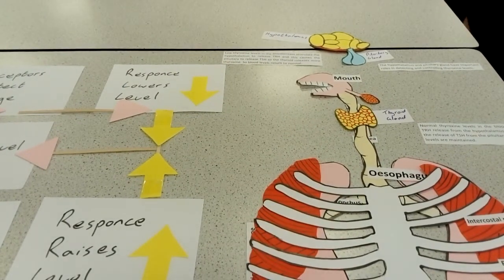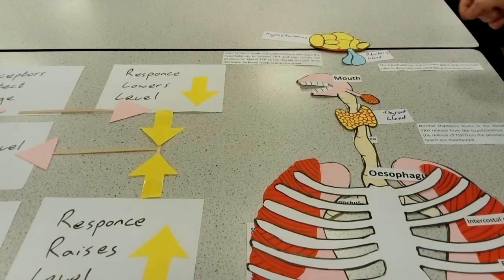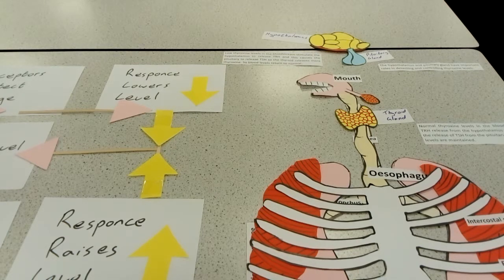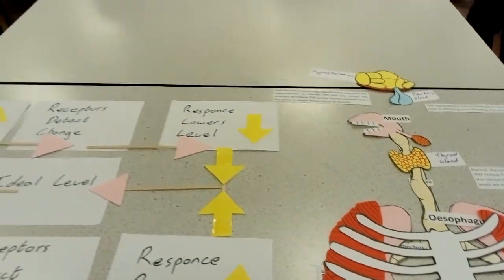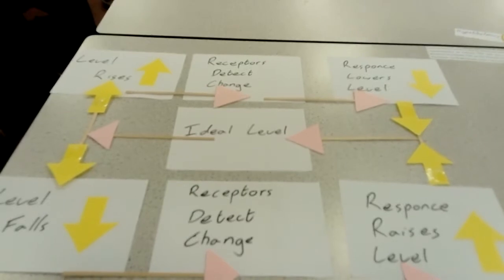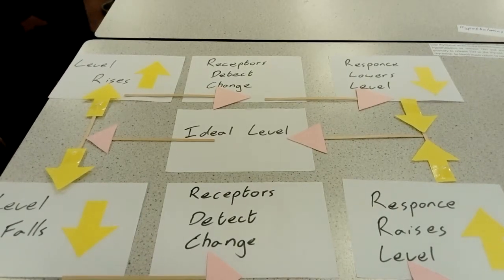GCSE Biology Negative Feedback and Tyroxine Control